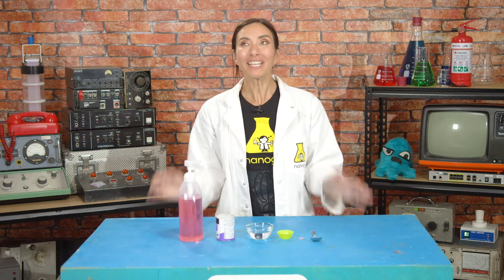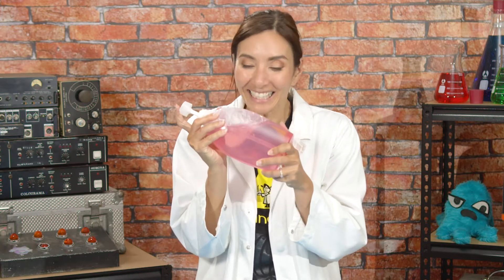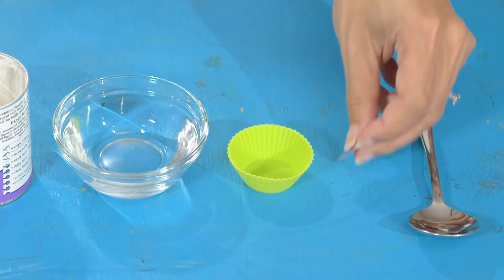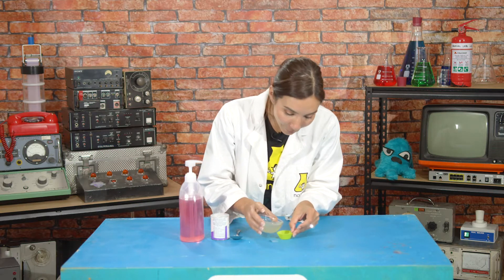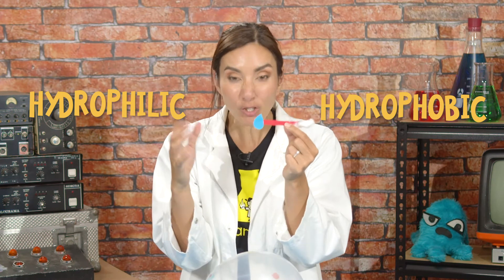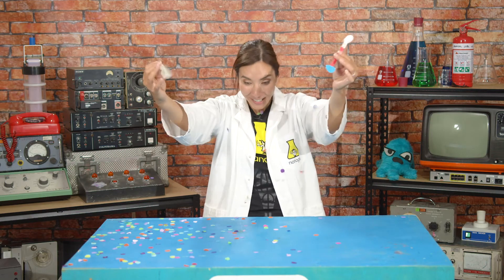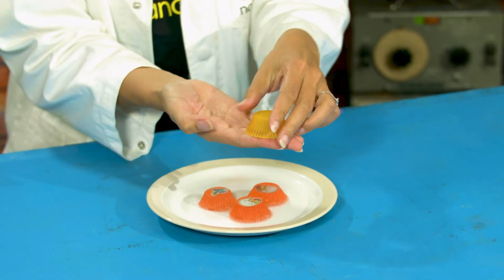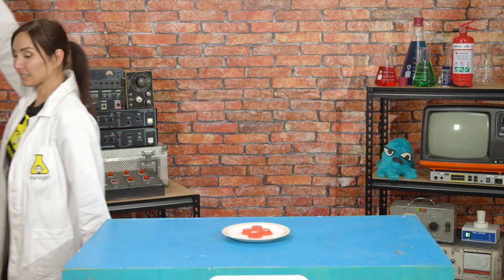Make your own virus fighting soap with Nanogirl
Viruses like COVID-19 hate soap so why not build your own super shield with Nanogirl to keep safe! All you need is soap, water and gelatin.